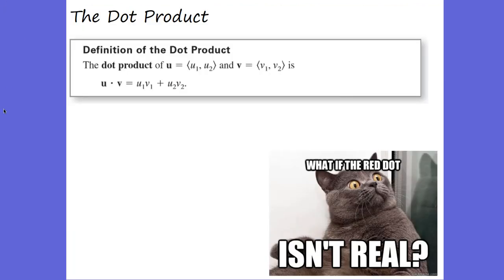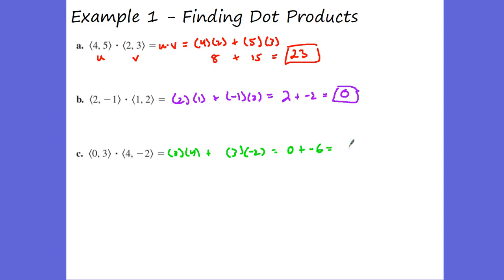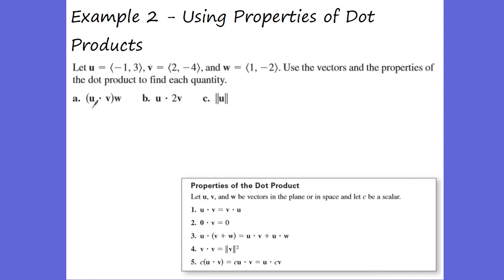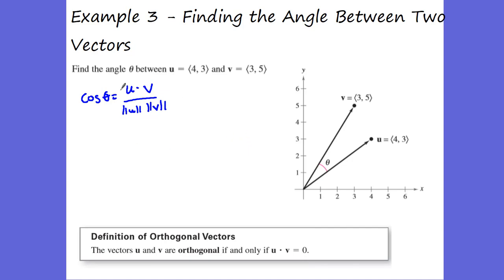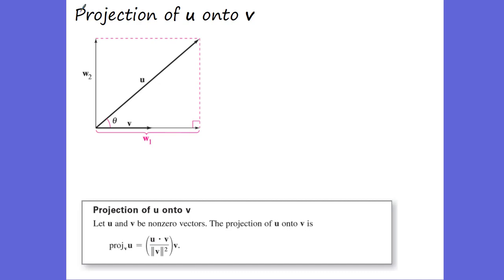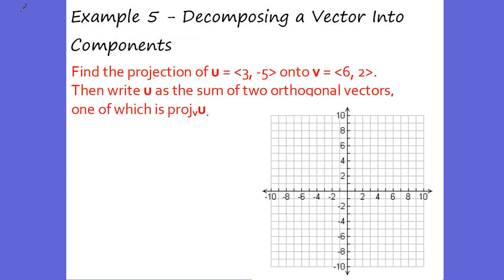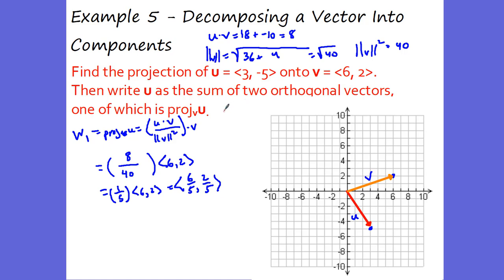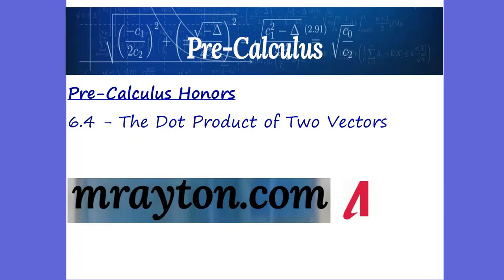6.4 - Vectors and Dot Products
6.4 - Vectors and Dot Products
Chapter 6 - Additional Topics in Trigonometry
Pre-Calculus Honors